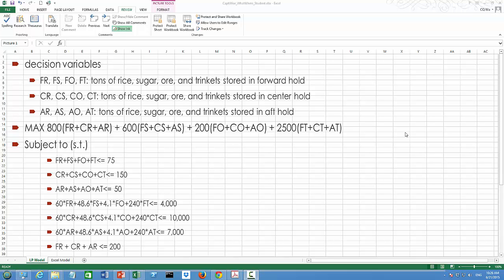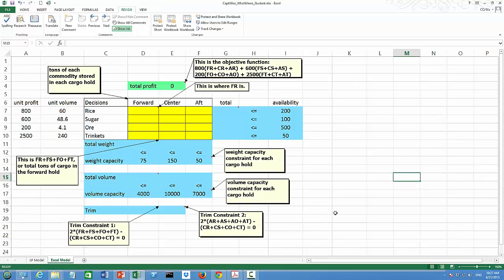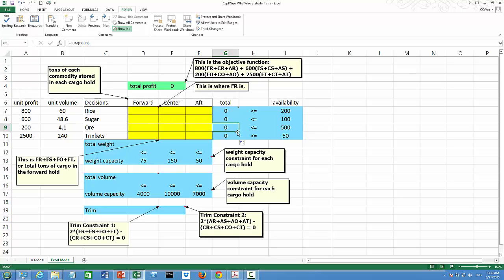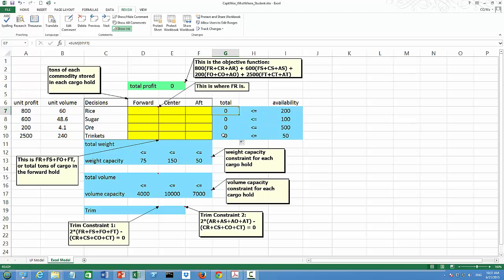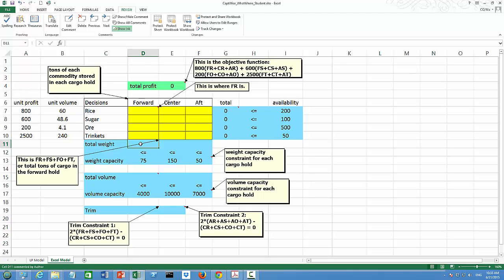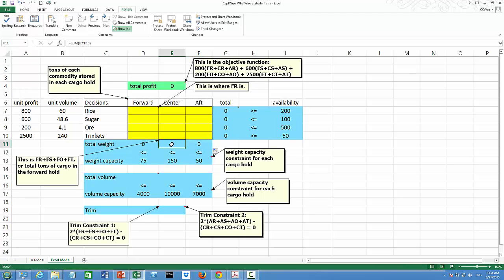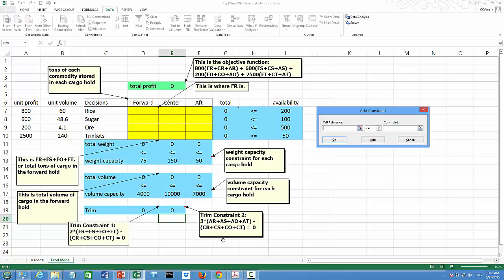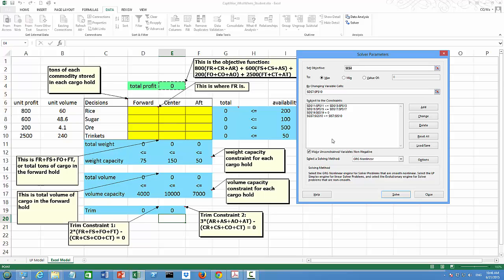A linear programming example: Captain Wise's packing problem - Excel Solution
Use Solver in Excel to solve the Captain Wise's Packing Problem